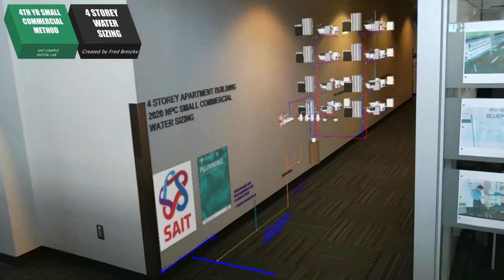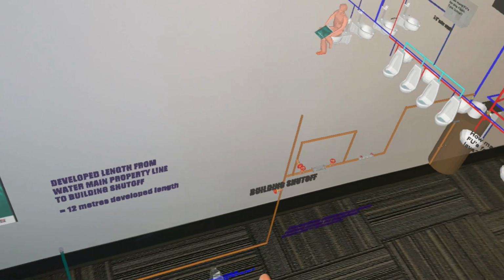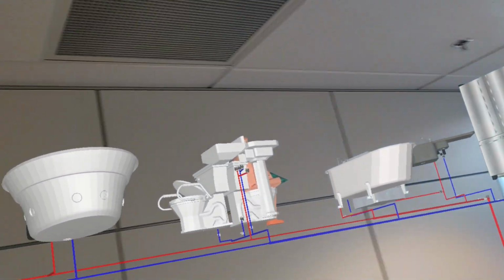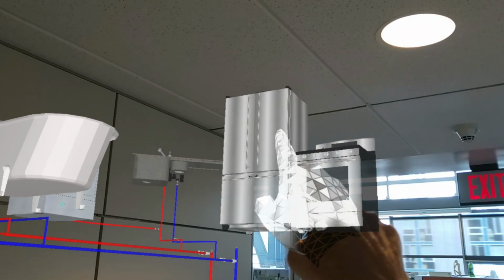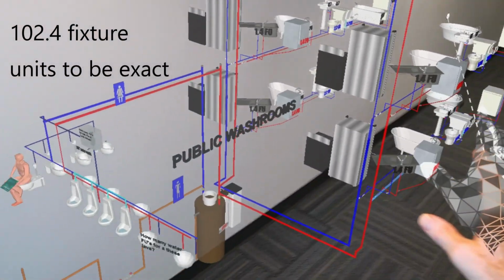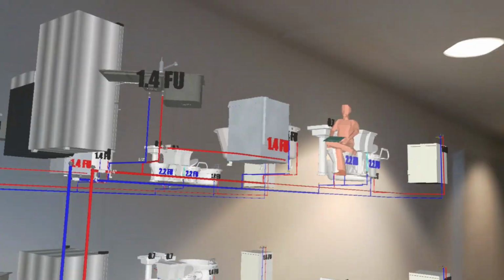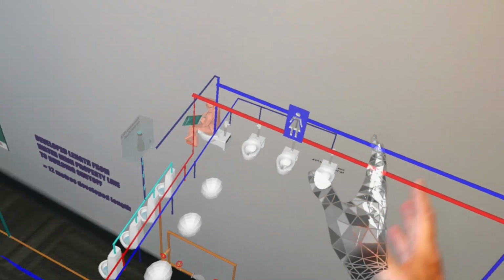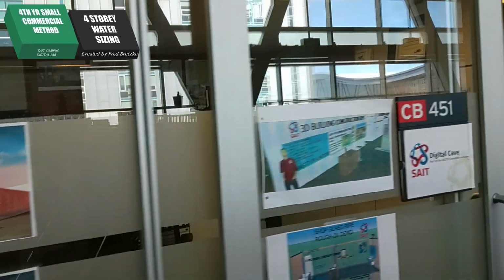Water sizing through mixed reality and Hololens 2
This video is going over some basics of small commercial water sizing (NPC) through mixed reality to my 4th yr plumbing apprentices at SAIT.